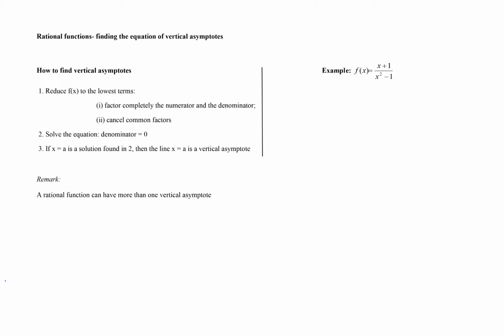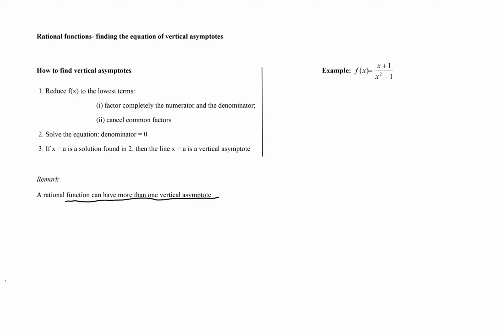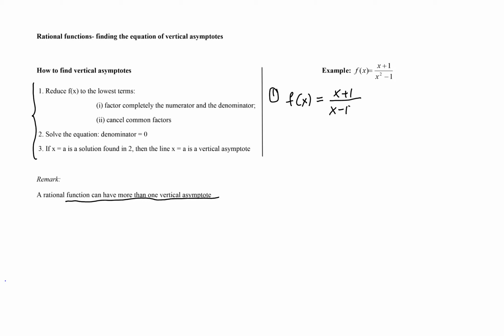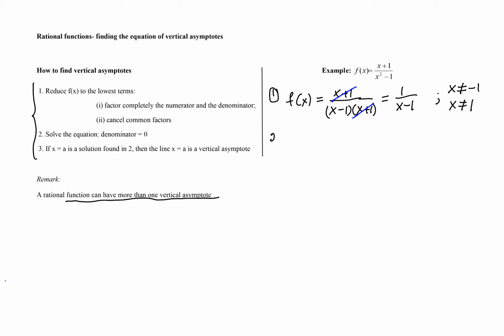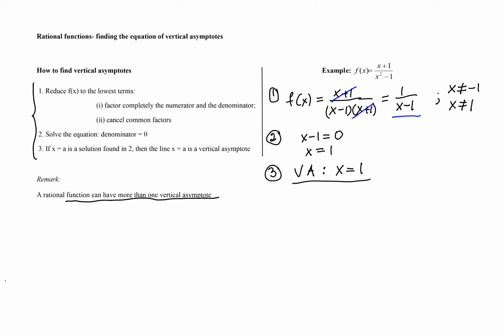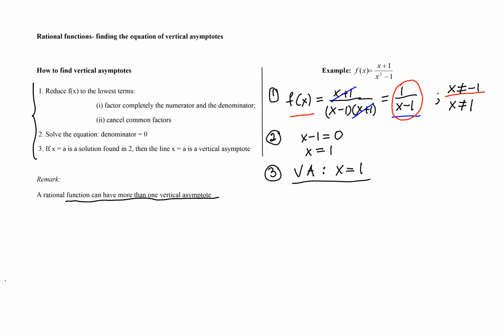Rational functions finding tne equations of vertical asymptotes